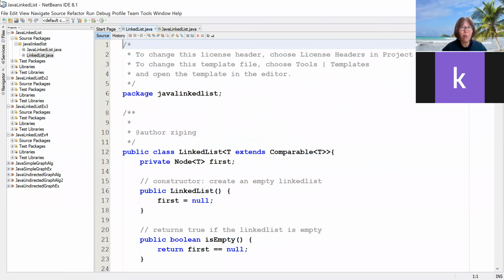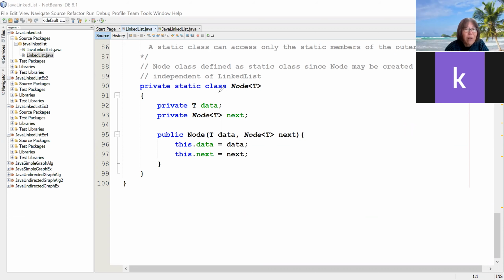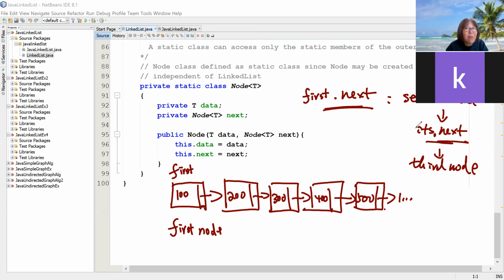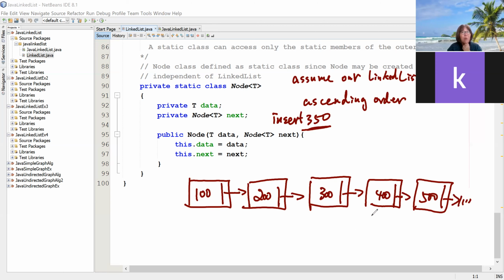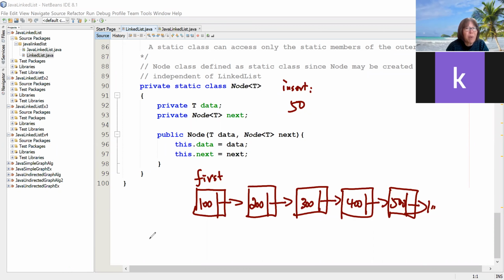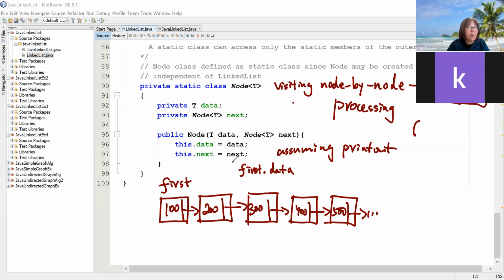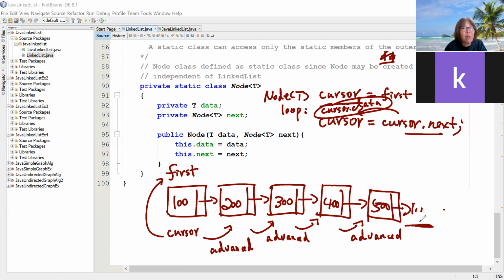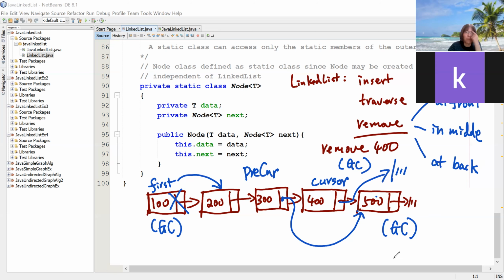Nov 8 CS265 Class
Start with LinkedList